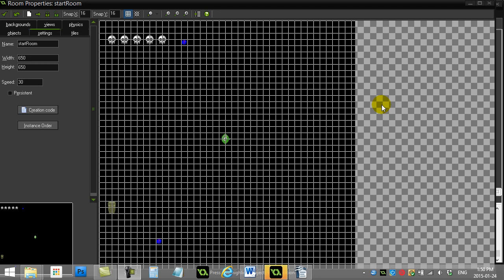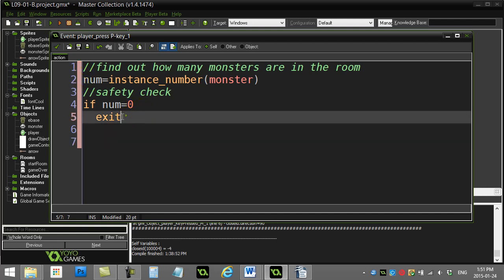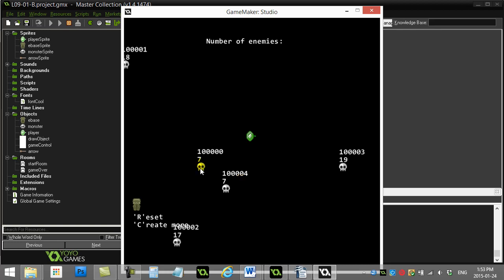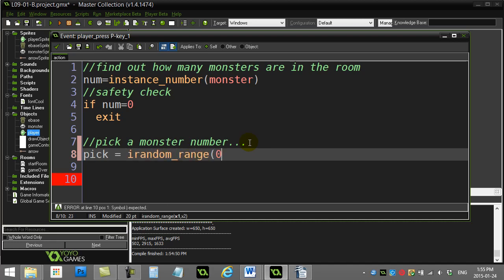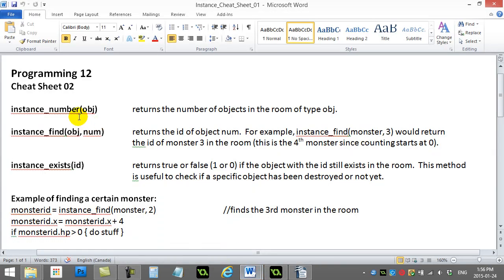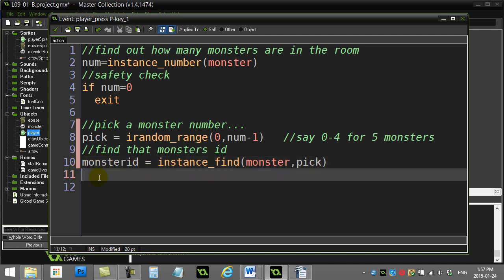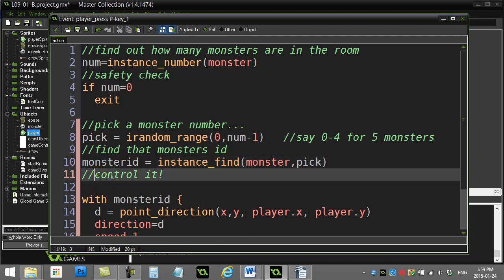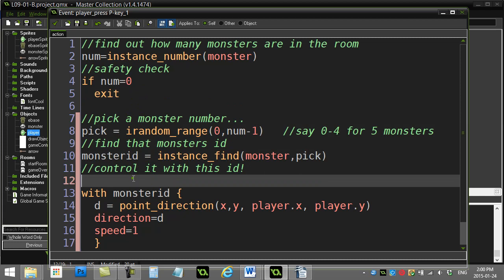GPC 09-01-B (GameMaker Instance ids)